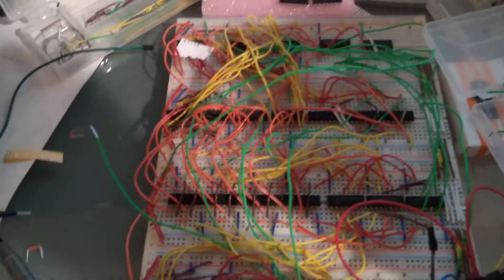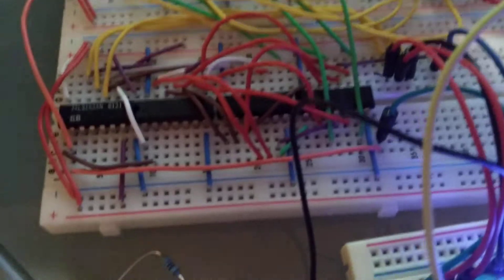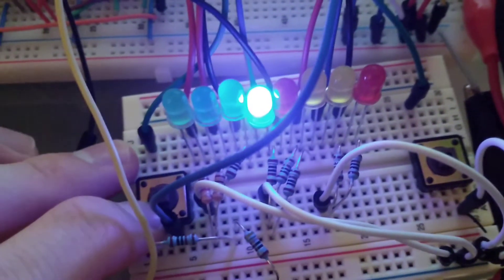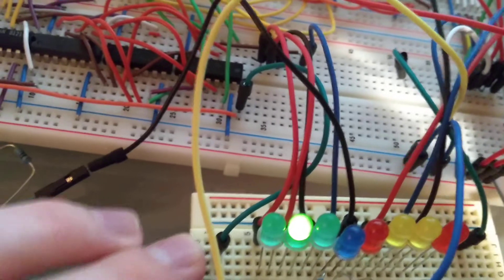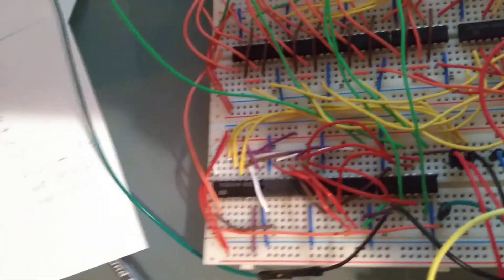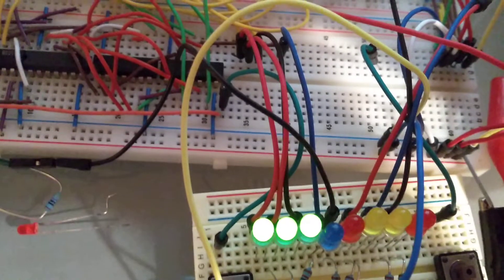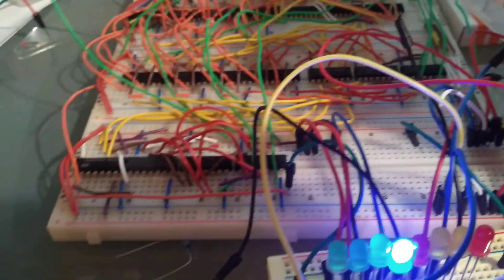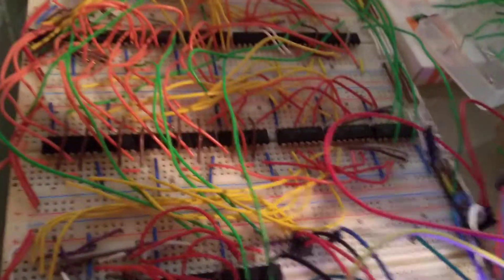Final Project """cpu""" Demonstration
I meant to upload this 3 months ago, and also splice it with the video of the simulator actually working, but I didn't so here's this instead.